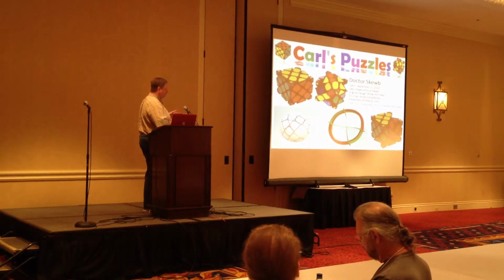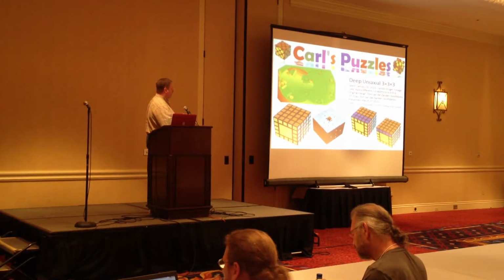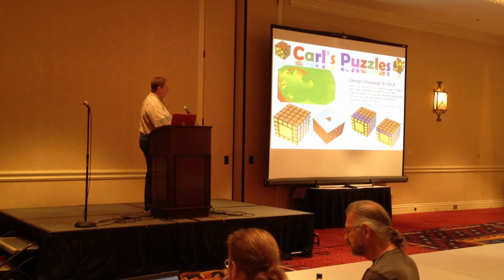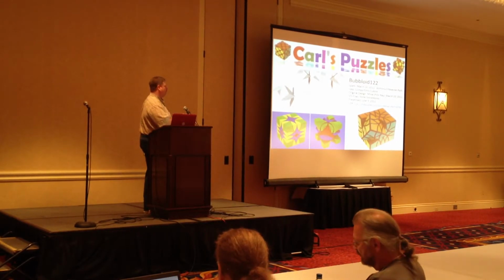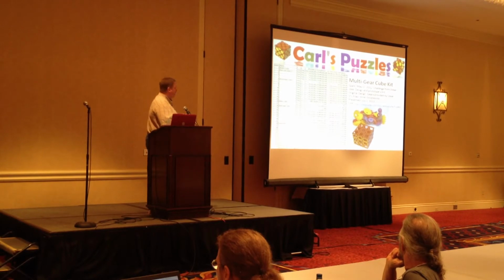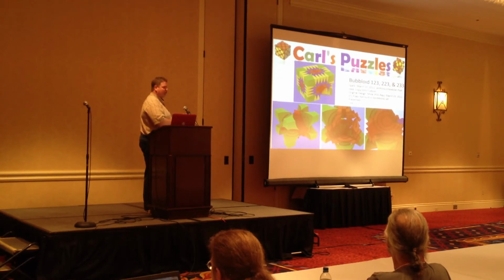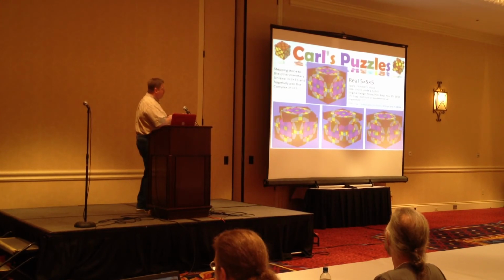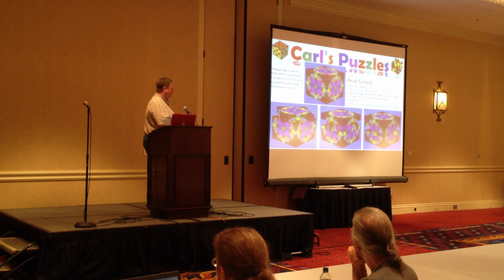Carl's Puzzles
This is the talk I gave Saturday, ‎August ‎11, ‎2012 at the Crystal Gateway Marriott in Washington DC for the 32nd International Puzzle Party (IPP32).